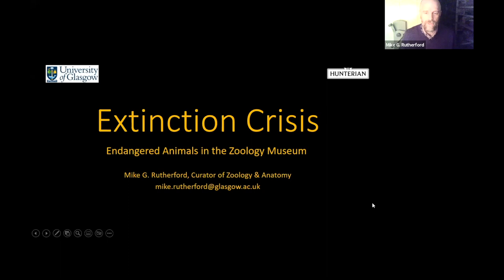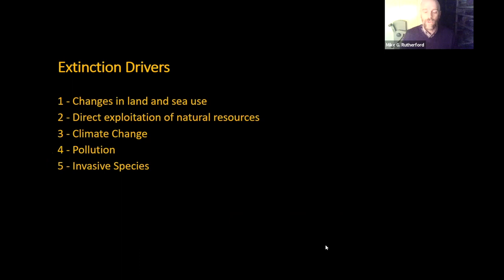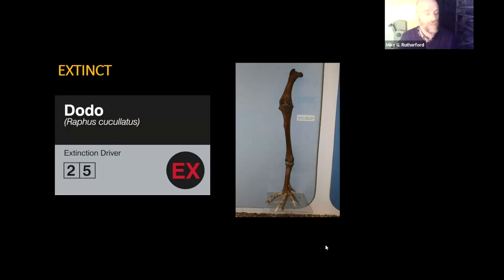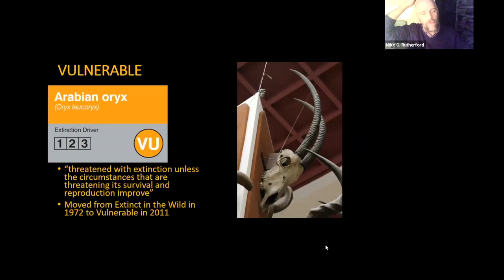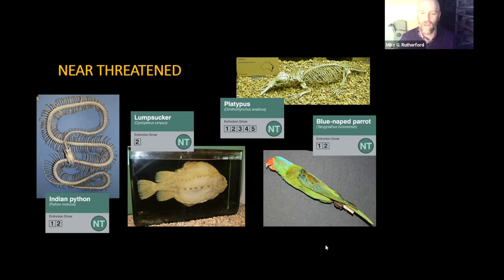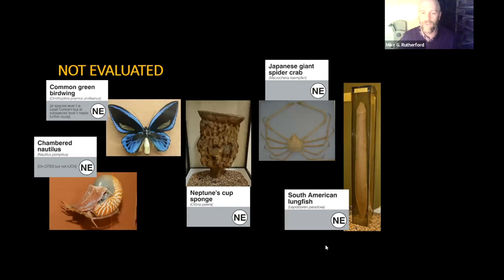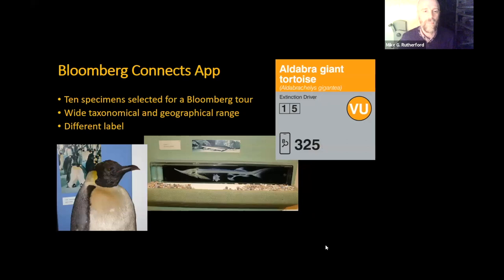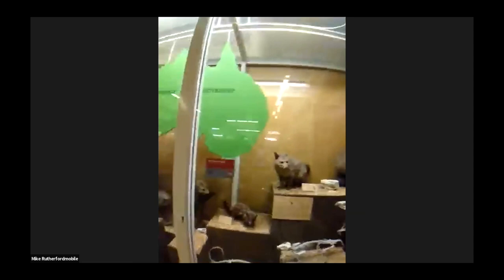Friday Focus - 'Species in Crisis' with Zoology Curator Mike Rutherford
Curator of Zoology at The Hunterian, Mike Rutherford, discusses the endangered species featured in the Zoology Museum.

The Hunterian Zoology Museum, located on the University of Glasgow campus, showcases the astonishing diversity of the animal kingdom. The collection, which started with William Hunter’s personal specimens, now comprises around 600,000 specimens. It is an invaluable resource for both teaching and research at the University of Glasgow and holds both existing and extinct species.

Of the hundreds of species on display in the Hunterian Zoology Museum, around one in five face some kind of threat to their continued existence. To reflect on the recent UN Biodiversity Conference (COP15) this Friday Focus talk will look at a new labelling project in the Zoology Museum that uses the IUCN Red List to highlight these threatened species and examines the drivers pushing them closer to extinction.

This talk was recoded live via Zoom.